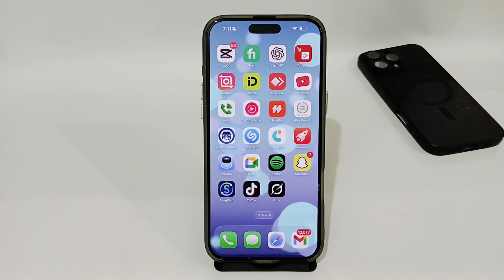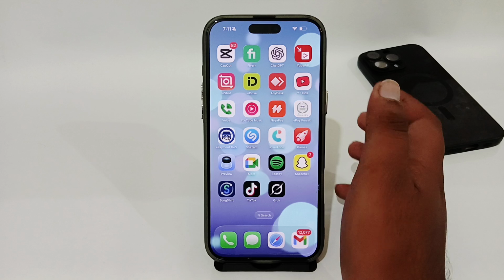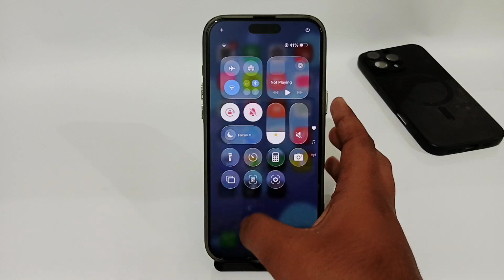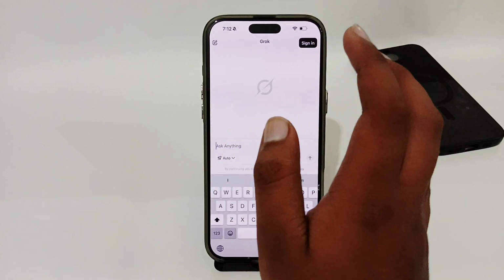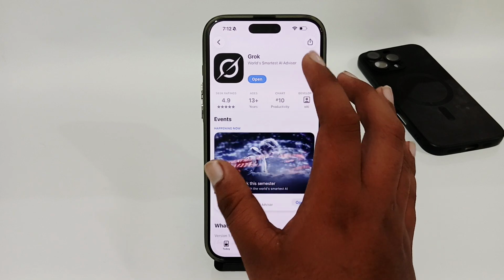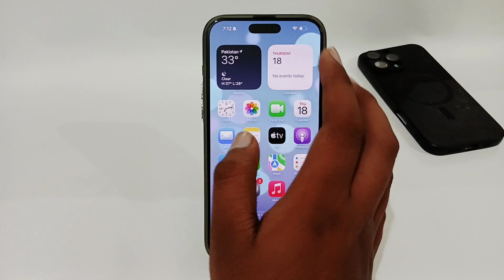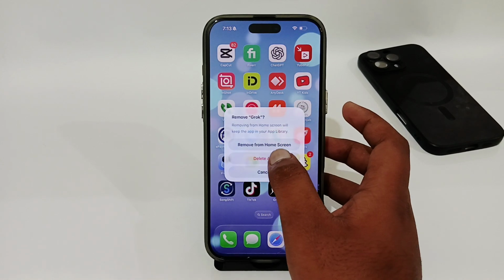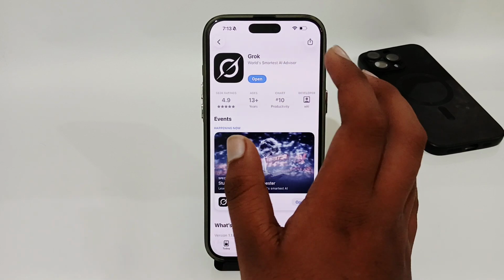How to Fix Groke Imagine Not Working (Step-by-Step Guide)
Is your Groke Imagine not working properly? Whether the app won’t load, the device isn’t responding, or you’re facing other issues, this video will help you troubleshoot and fix common problems step-by-step.

🔧 What you’ll learn:

Common reasons Groke Imagine stops working

How to reset or restart your device/app

Software updates and installation fixes

Checking for connection or hardware issues

When to contact support or seek professional help

If you want, I can make it more specific to:

A software/app issue

A hardware/device issue

Or a particular error message